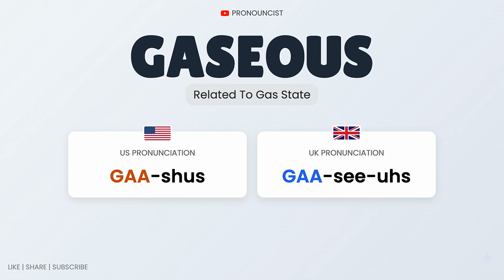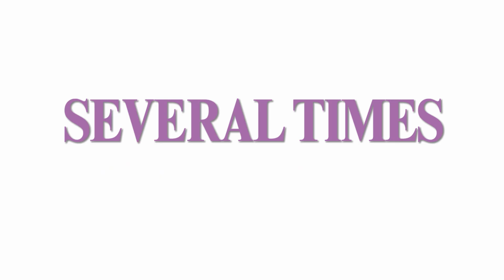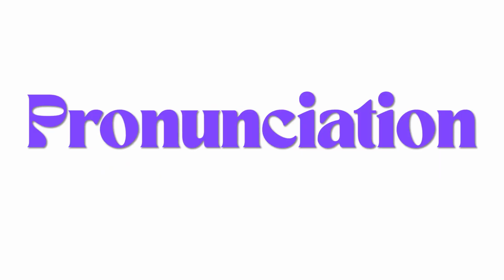How to pronounce GASEOUS in British & American accent || Learn with syllables 🇺🇸🇬🇧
Learn how to pronounce "GASEOUS" correctly in English 🇺🇸🇬🇧.

In this video, we break down the pronunciation step by step so you can clearly understand how to say GASEOUS in both American and British accents.